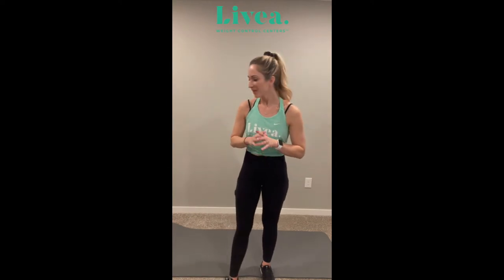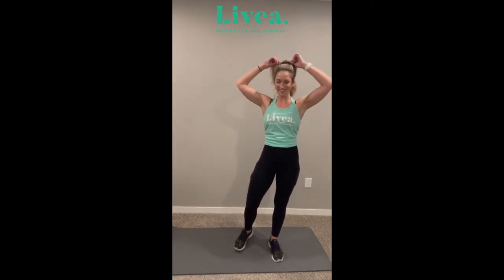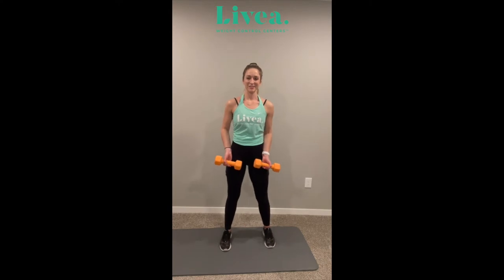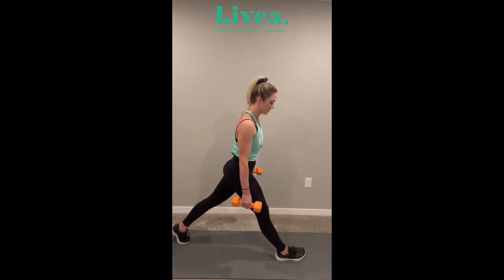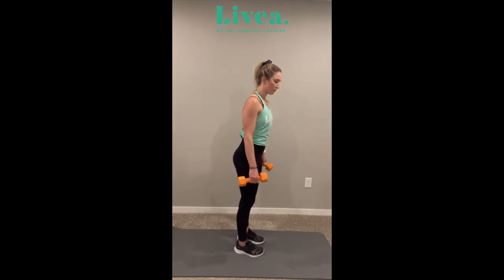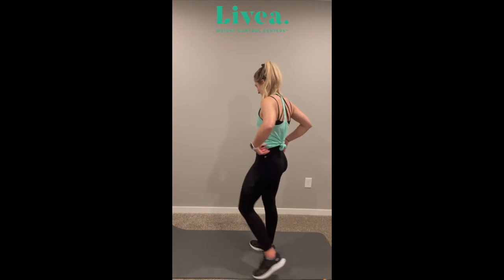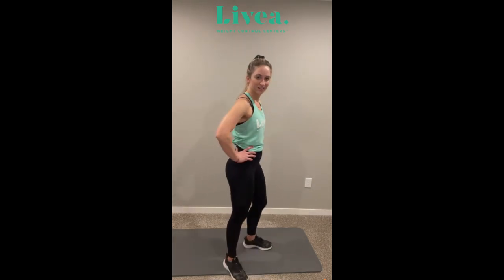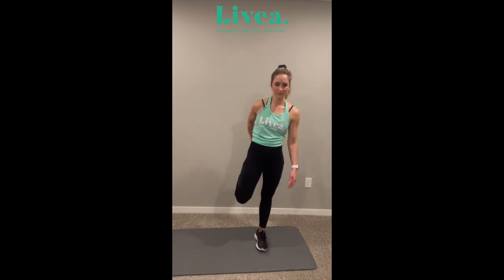Try this fun, upbeat total body strength workout with Alicia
Music codes:
56L1LGQHUQ3P9O7C
VLZX6X7MOMIQ3CIT
CHS8MQIXSJKUITCG
B1TCEOKY8KON6Z7L
8ZF3WIL2C86WNBPX
IXFISQU3UTN6DCUE